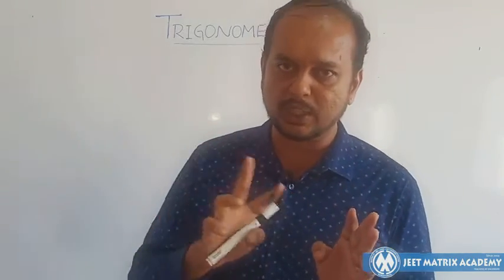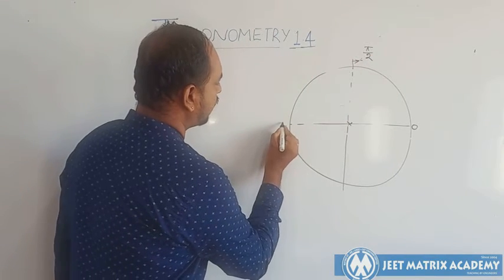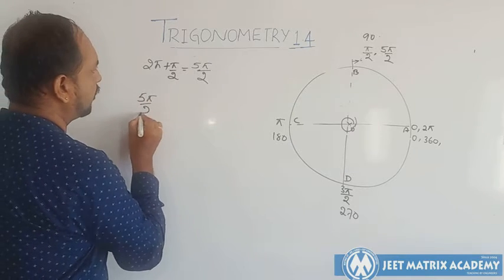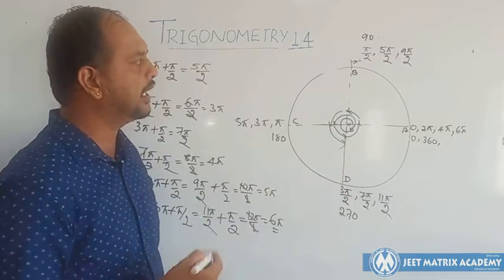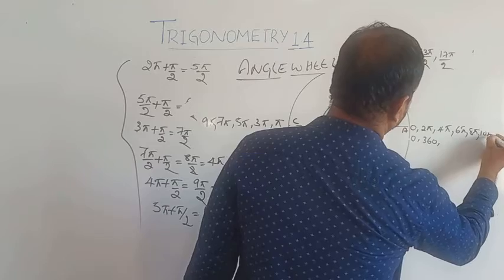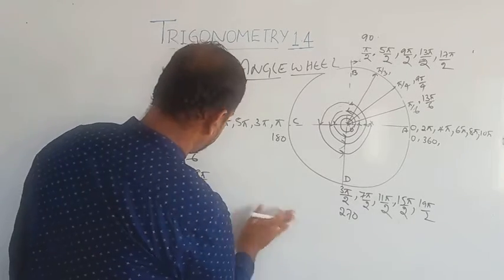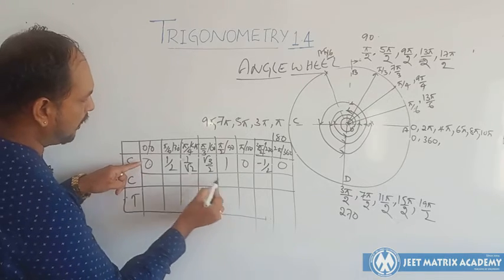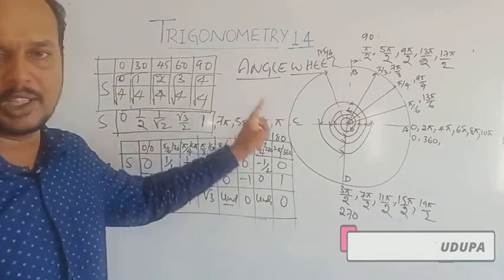TRIGONOMETRY .1 4:LEVEL-1:Class 11th:Mathematics:Board/CBSE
Welcome you all to Class 11th:Mathematics:Board/CBSE: TRIGONOMETRY-1.4-LEVEL-1: Foundation for JEE Mains/ Advanced
JEET MATRIX ACADEMY: This you tube channel started to promote free coaching for JEE Mains/Advanced/NEET/NDA/KVPY/IIT-JAM and all other competitive exams across the country. Many students not able to afford coaching class fee and not able to prepare for any competitive exams. They all miss life time opportunity to study in the premier institute like IIT,NIT,NDA and AIIMS. We like to help such students to learn from home and prepare themselves for all kind of exams.
Watch videos always in proper sequence to undertand topic/subject.

Preparation Method:
This contain 3 level preparation.
1.Level-1: Through this videos, we are trying to teach fundamental concept of the topic/subjects. These fundamental concept help the students to prepare for their college exams(BOARD/CBSE). Contact and collect Daily practice papers (DPP) for Each part of videos as self assignments to improve the concept and speed of calculation.
2.Level-2: Through this videos, we are trying to teach JEE Mains/CET concept/tricks of the topic/subjects. This help the students to get an idea of competitive exams and expectations of JEE exam. Collect Daily practice papers (DPP) and TEST Series to improve calculation speed.
3.Level-3: Through this videos, we are trying to teach JEE Advanced/AIIMS concept/tricks of the topic/subjects. This help the students to get an idea of JEE Advanced/AIIMS exams and expectations. Collect Daily practice papers (DPP) and TEST Series to improve calculation speed.
Krishna Arcade, II nd Floor
Opposite Post office
Surathkal-575 014
Mangalore,Karnataka,India.